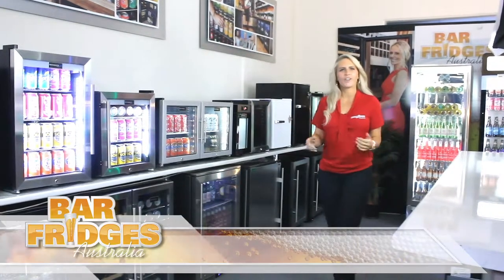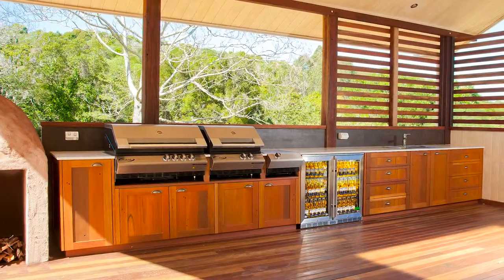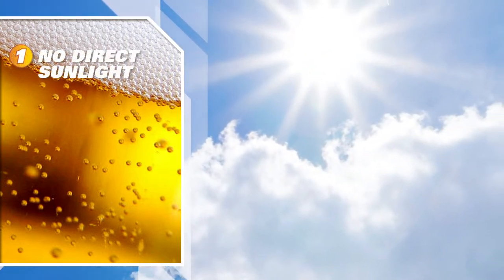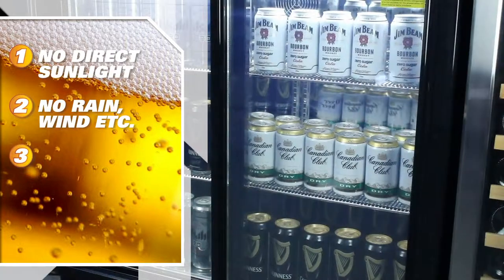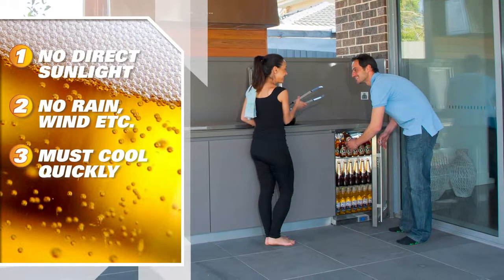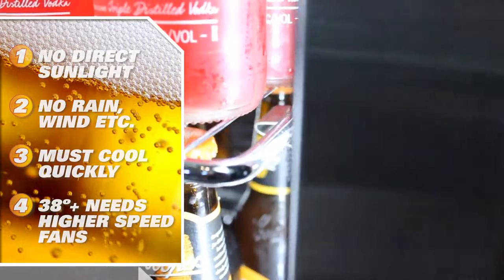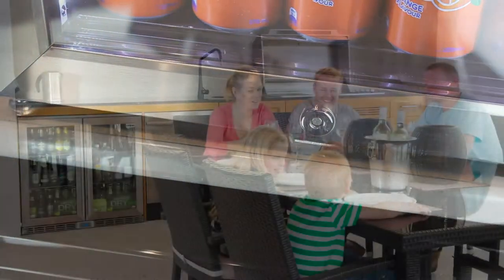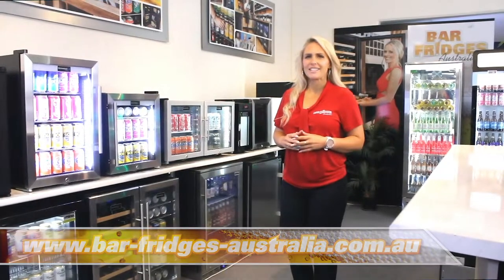Alfresco Outdoor Bar Fridges - Bar Fridges Australia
Choosing an alfresco bar fridge is not an easy task, with so many things to consider like noise levels, energy consumption, condensation, sunlight, weather and more.  So get a heads up on what you should be shopping for right here.